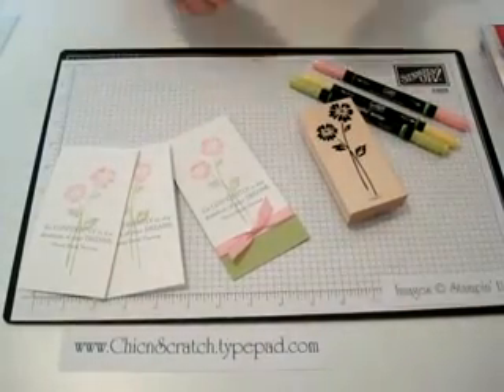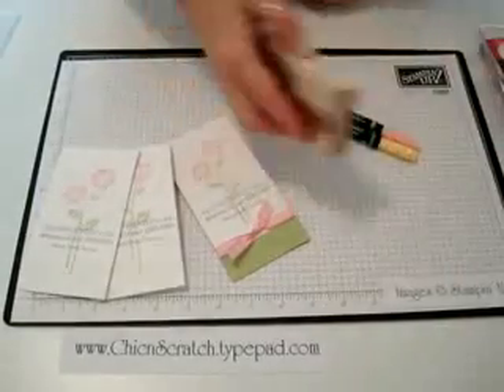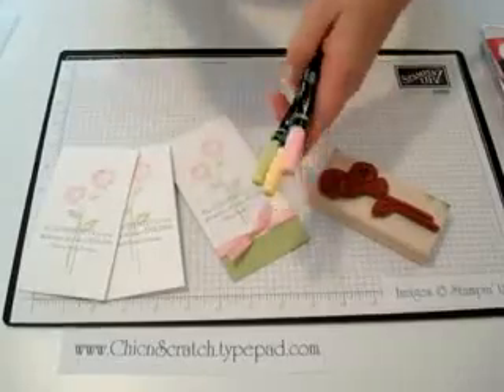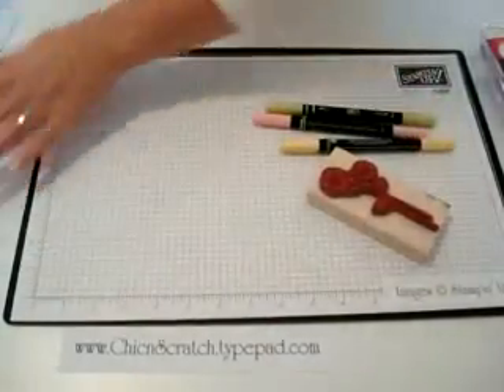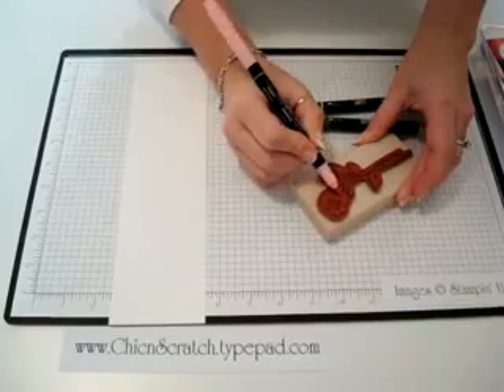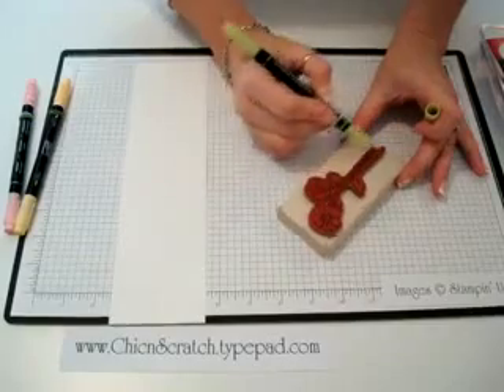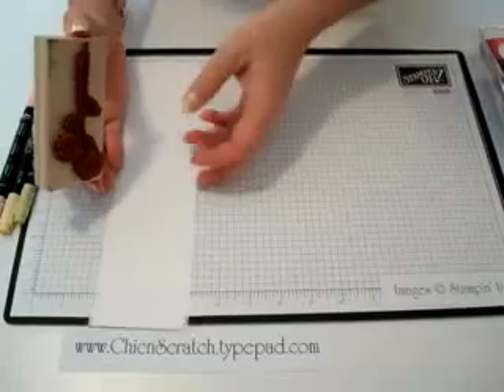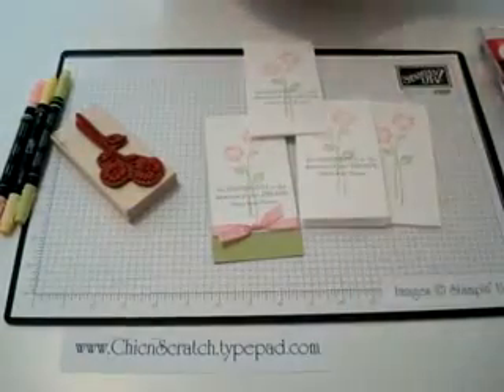Inking your stamps with Markers